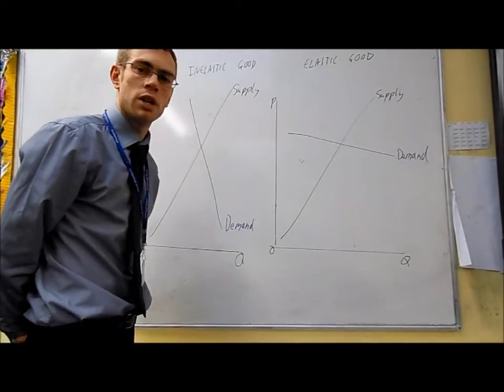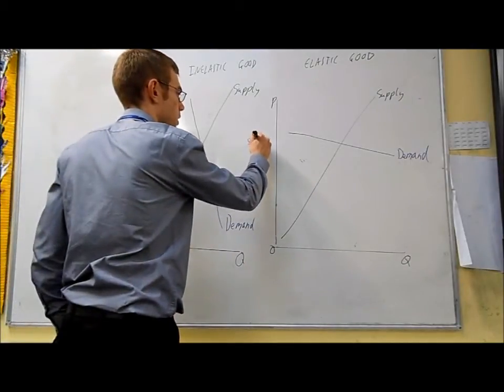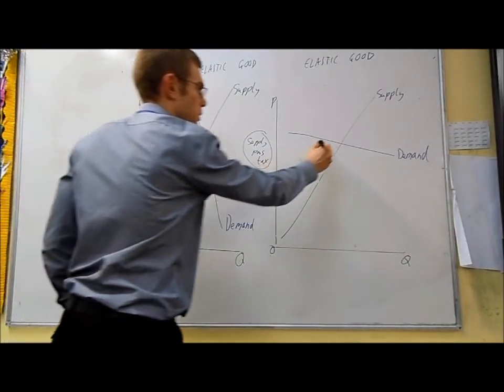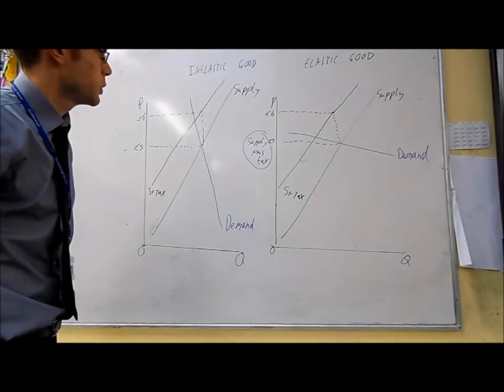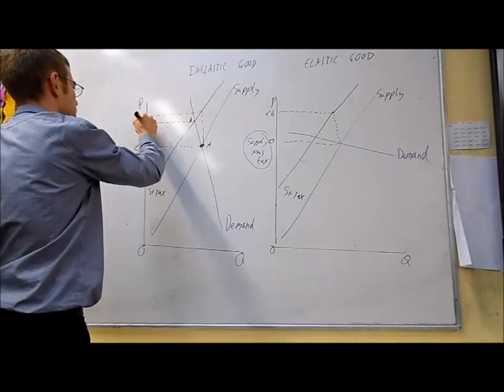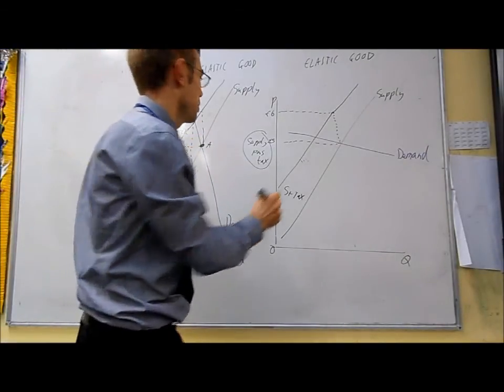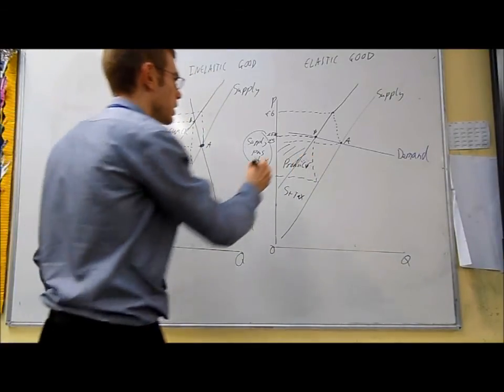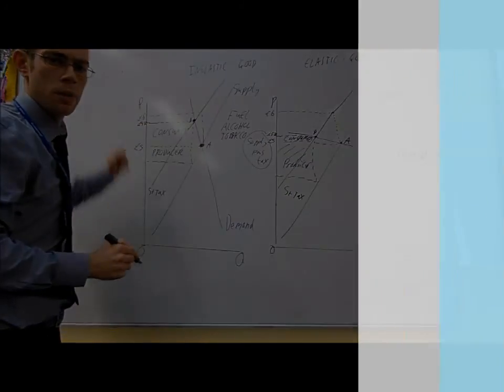The Incidence of Taxation- A2 Economics Edexcel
The effect of Tax on Supply and Demand. GCE Economics and Business Edexcel Unit 4b.